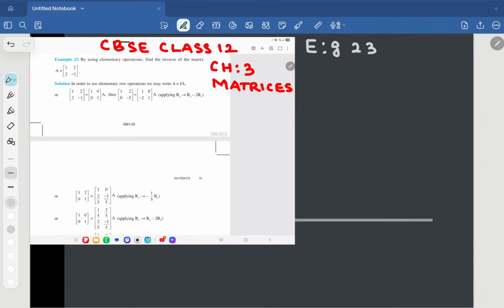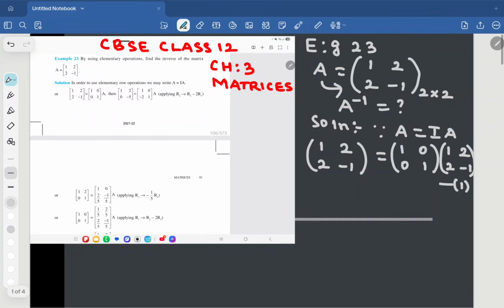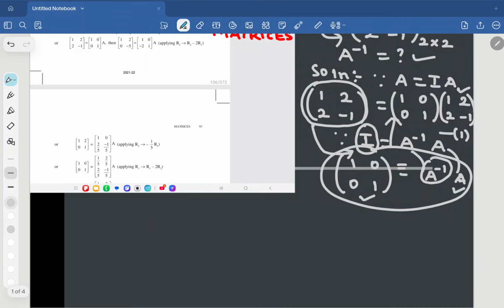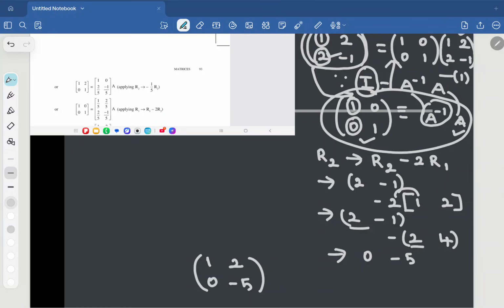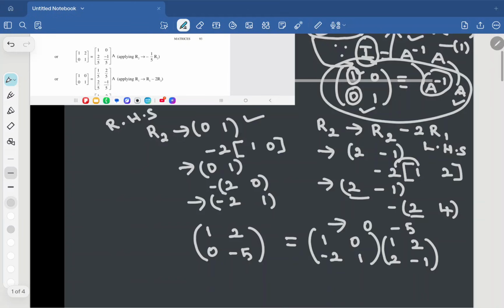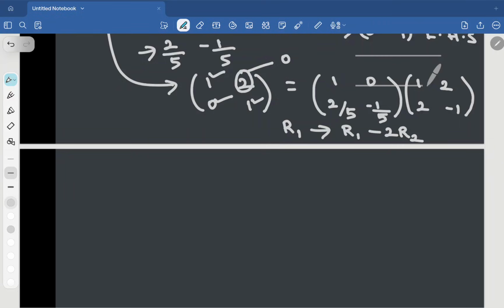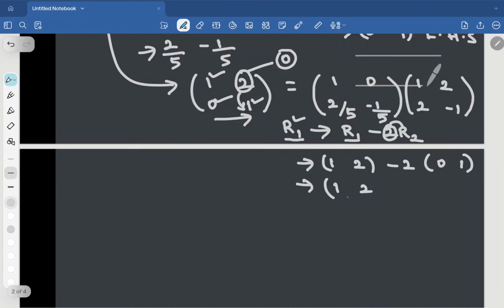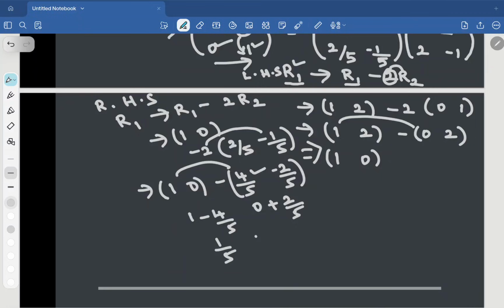CHAPTER 3 EXAMPLE [ 23 ]